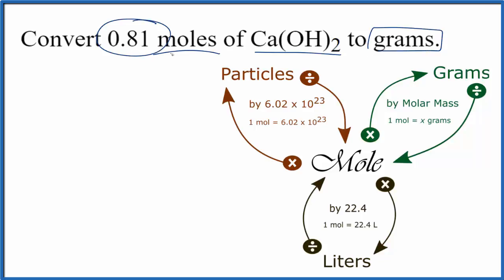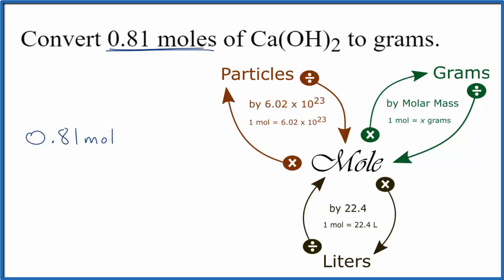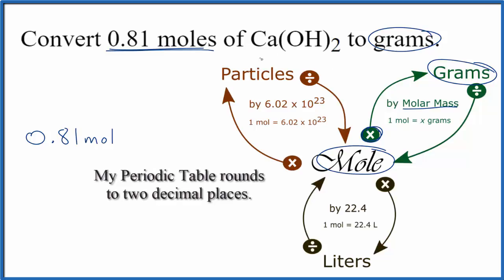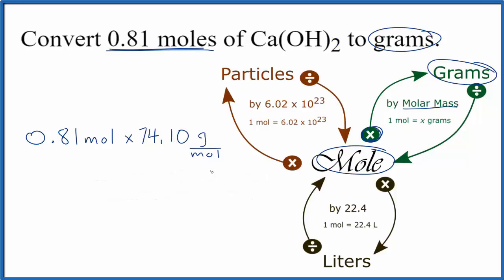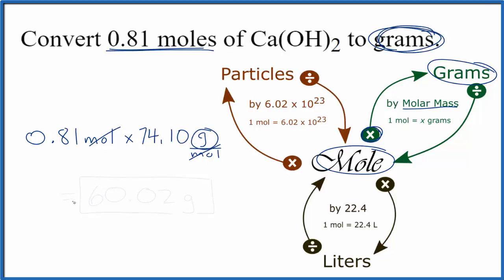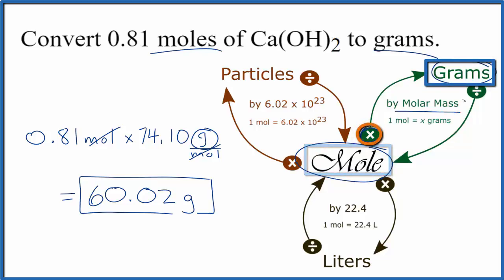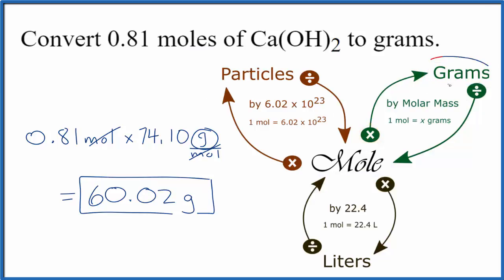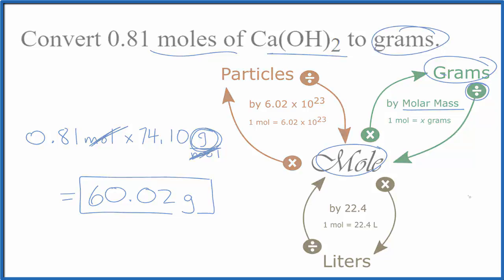How to Convert Moles of Ca(OH)2 to Grams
In this video well learn to convert moles of Ca(OH)2 to grams. The technique used can be applied to any mole to gram conversion. For our practice problem we’ll convert 0.81 mole of Ca(OH)2 (Calcium hydroxide) to grams. Using the same process in reverse we could also convert grams to moles.

After that we'll use the mole map to find the grams of Ca(OH)2 in 0.81 moles of Calcium hydroxide (Ca(OH)2 ).